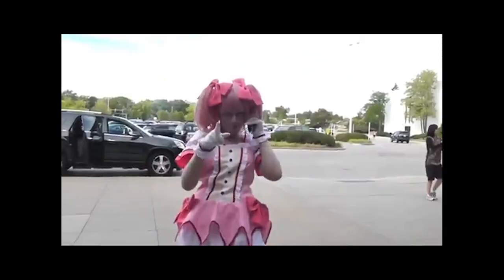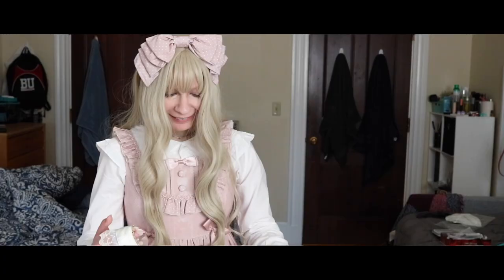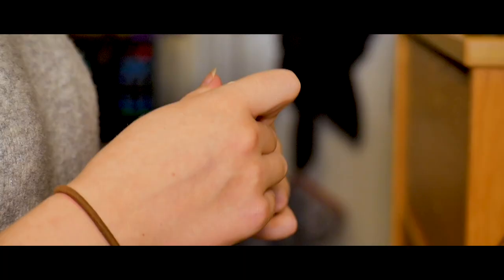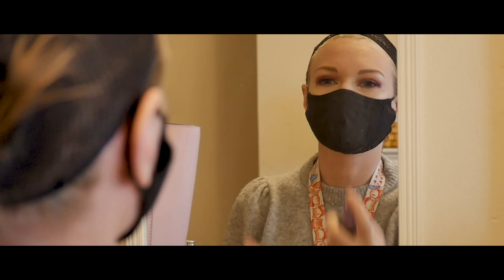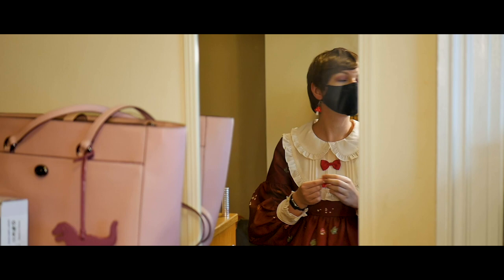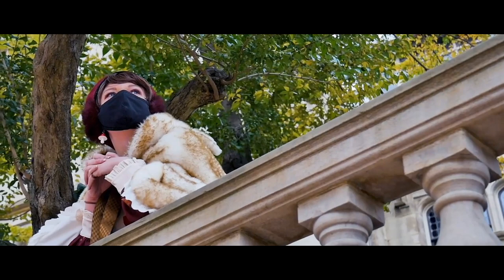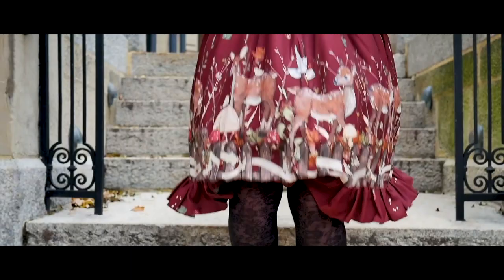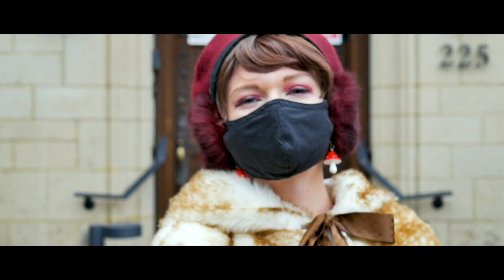Lolita [ A Mini Documentary on Japanese Alternative Fashion ]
This is a short documentary style video about my experience with the popular Japanese alternative fashion style called lolita. This alternative fashion documentary talks a lot about my origins as a cosplay obsessed kid who found a passion in the frillys and beauty of lolita coords and the family in my local lolita comms. I also touch upon my negative experiences wearing lolita in public, and also the positive impact that lolita fashion has had on my life.

This mini kawaii fashion documentary was actually a film project for my boyfriend, Liam (who you guys have seen in some cosvlogs and other cosplay videos), who directed, shot, and edited this entire film. He spent hours upon hours perfecting it-- from stabilizing every shot to color grading. He's the person in my life is is the most supportive of my alternative fashion adventures, and I don't know where I would be without his constant love and encouragement.